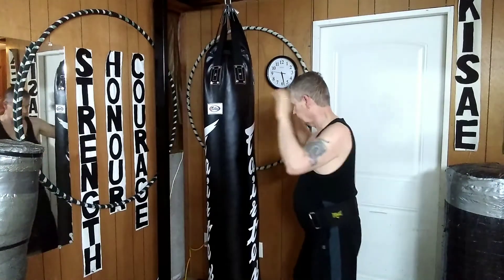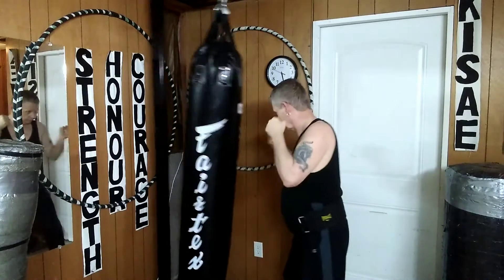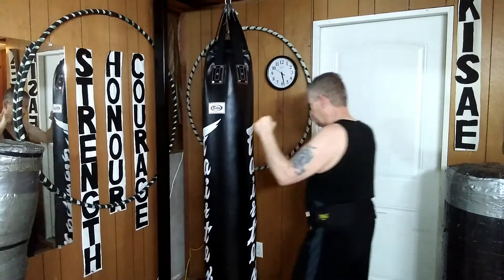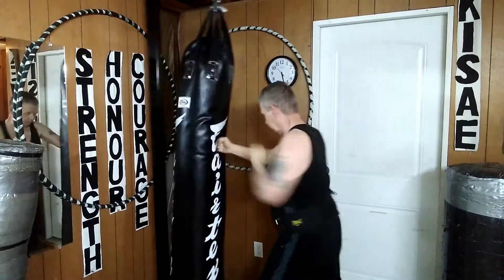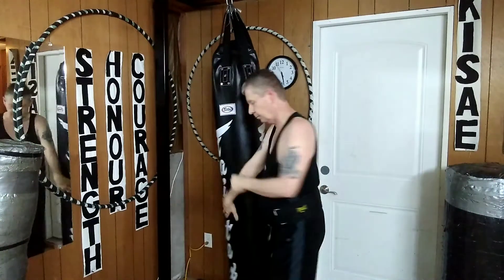September 24 2020 Mantis Block with Knifehand Counter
Kisae Kempo Mantis Block with Knifehand Counter